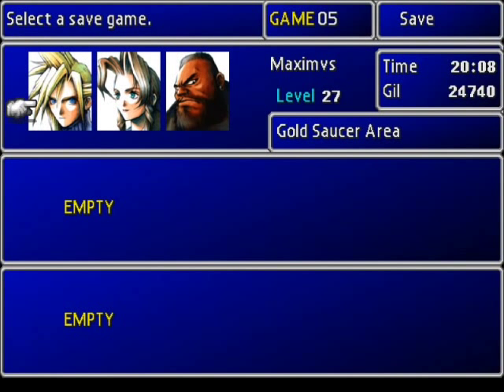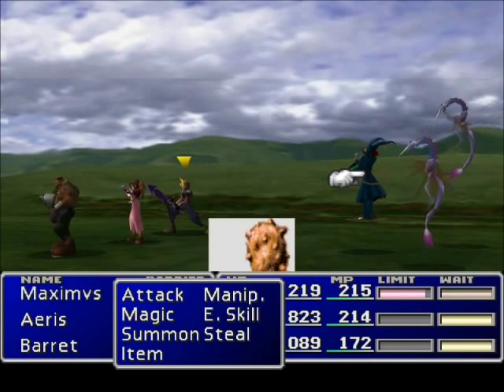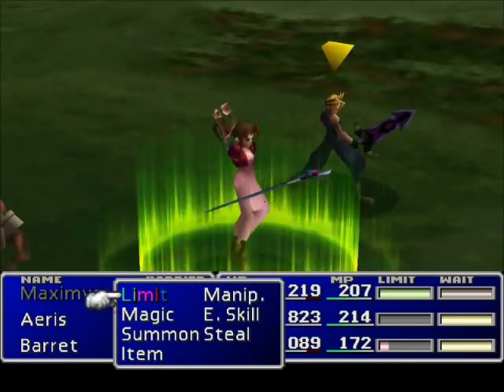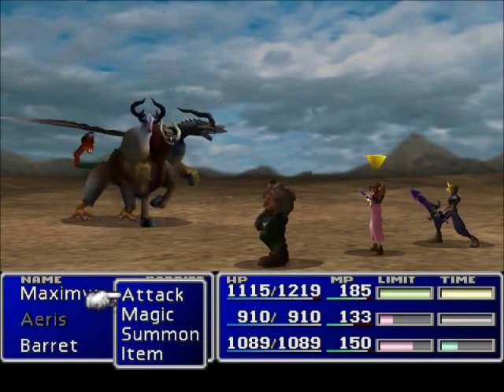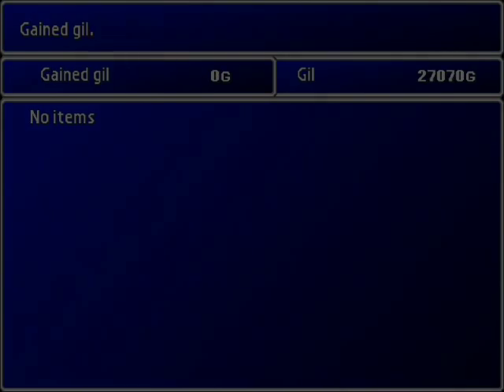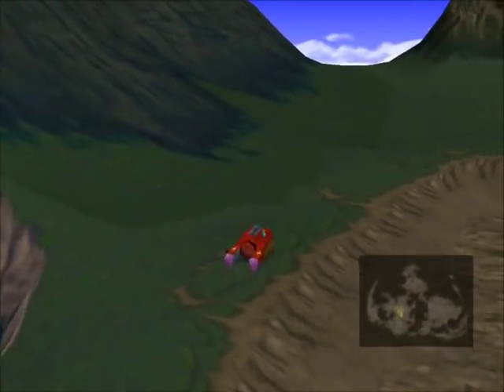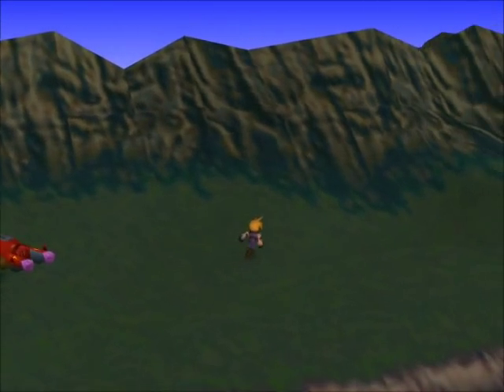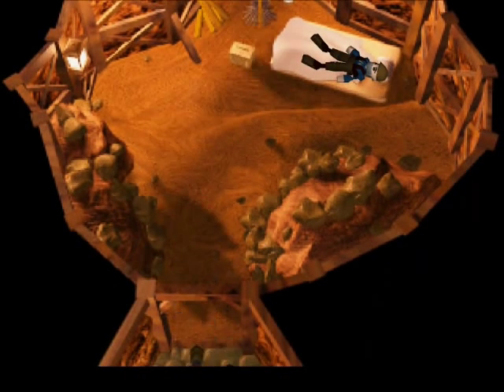FFVII:LOTL 29 The Buggy Backtrack Episode! (Land Of The Lost Chronicles)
*Lets Take Our New Buggy, Get New Enemy Sillks And Visit Old Places!*

*LOTL Website! Facebook, Google+ and Twitter Accounts are listed below!*

Facebook: Minecraft: Land Of The Lost
Google+: minecraft lotl

Based On Final Fantasy VII - This RPG Classic Game Took RPG To The Next Level To Include Real World Events Into A Fantasy World

Storyline... And A Loss Which To This Day Is Still MArked As A Major Turning Point For Games For Years To Come...

FINAL FANTASY, SQUARE ENIX, the SQUARE ENIX logo, SQUARESOFT and the SQUARESOFT logo are registered trademarks or trademarks of

Square Enix Holdings Co., Ltd.

Opening Graphic Self Designed

Guides Used Are:

My Personal 15 Years Of Notes

FFVII Orginal Brady Games Strategy Guide